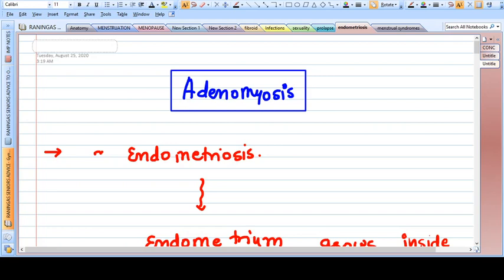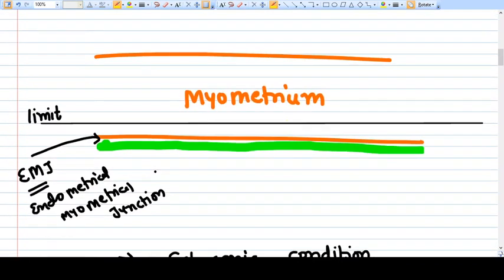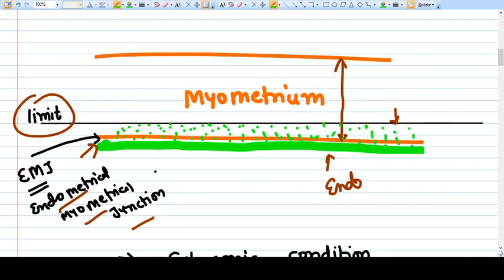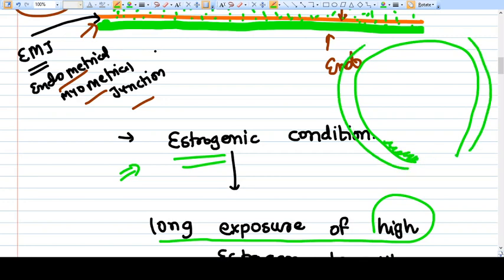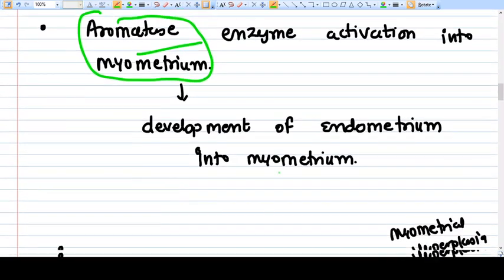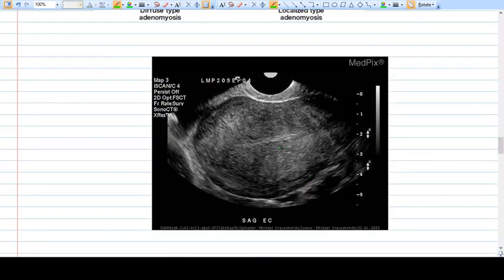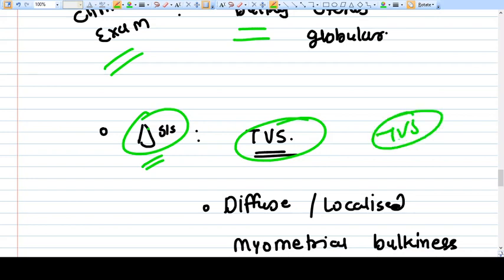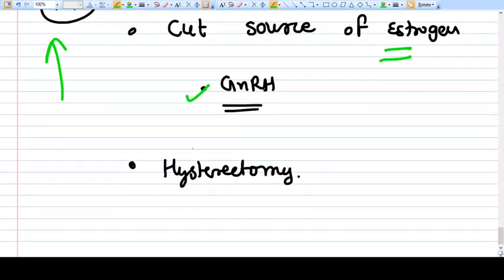Adenomyosis - Concept - Diagnosis- Management